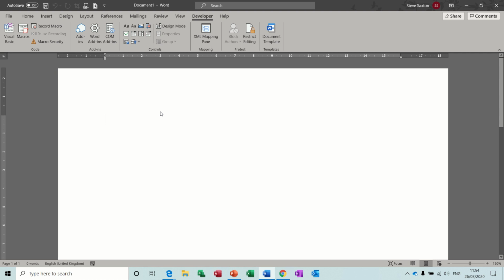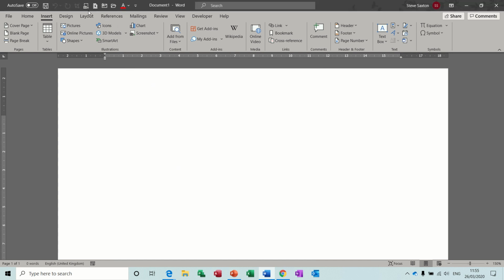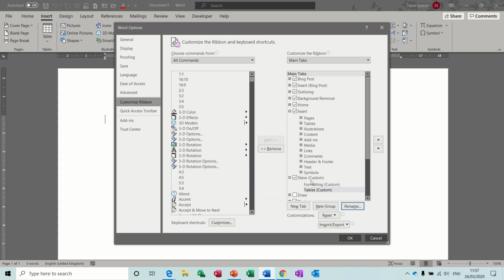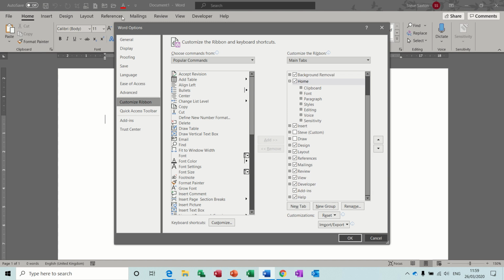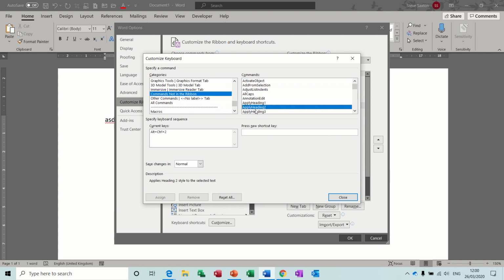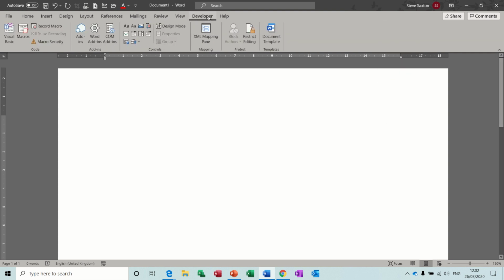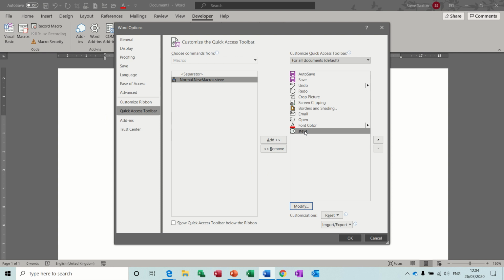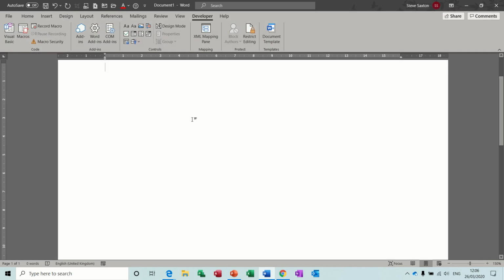Insider Tips for Creating Macros and Customizing Ribbon in Microsoft Word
Unleash your productivity with these insider macro tricks to customize Microsoft Word ribbons like a pro! Add shortcuts, customize the ribbon, create a basic macro
Learn how to customize Microsoft Word ribbons like a pro with insider macro tricks in this tutorial. Discover expert tips for creating macros and customizing the ribbon to enhance your productivity and efficiency in Microsoft Word. Stay ahead of the game with these advanced techniques and take your Word skills to the next level!
Unlock the full potential of Microsoft Word with these insider tips and tricks.
Improve your workflow and efficiency with customized ribbons and powerful macros.
Watch now to become a Microsoft Word power user! Microsoft Word tutorial.

This video explains how to customize the Quick Access toolbar, the Ribbon and add your own shortcut keys in Microsoft Word.  The video also explains how to create a basic macro and edit the macro to fix a simple fault.  Insider Tips for Creating Macros and Customizing Ribbon in Microsoft Word